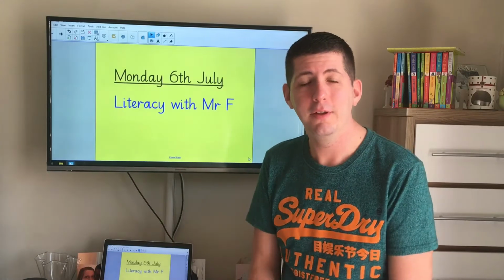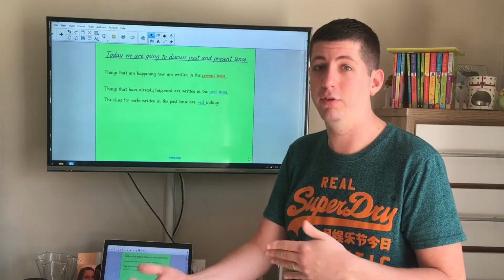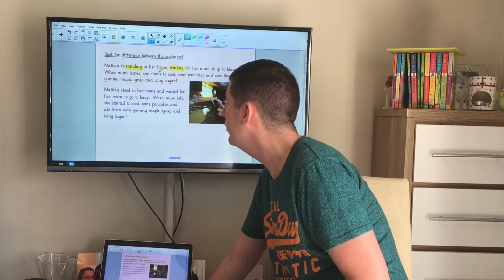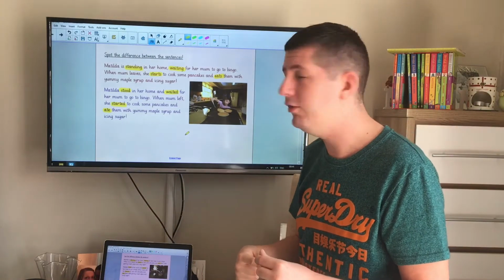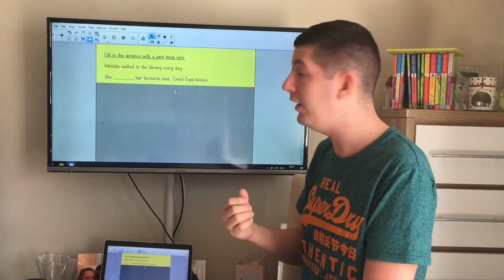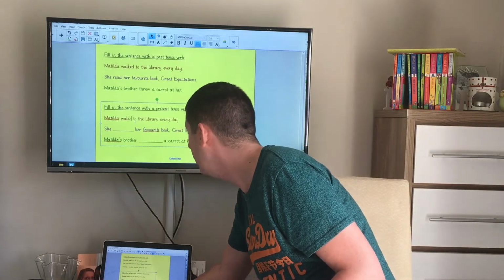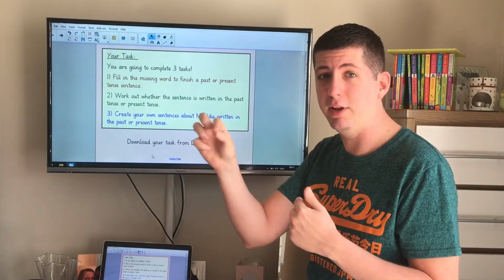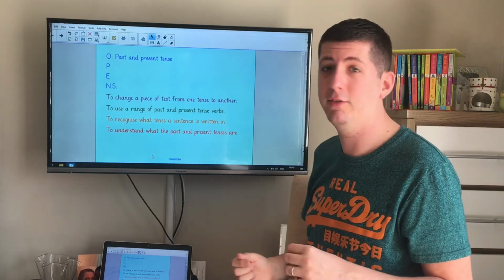Year 2 Literacy - 6.7.20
We will be learning about the past and the present tense in today’s lesson.

Mr F 👍🏼😎